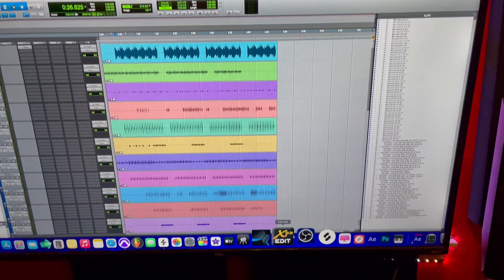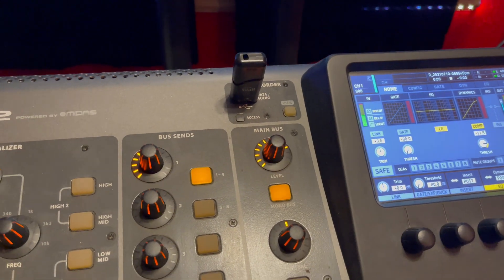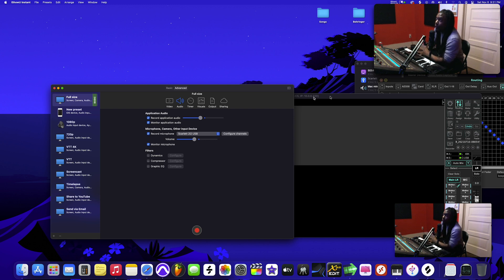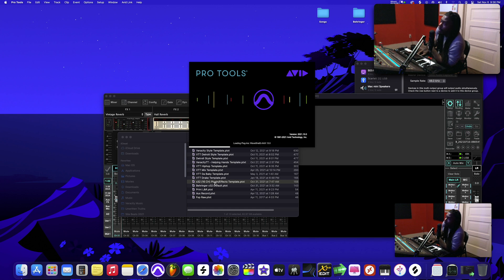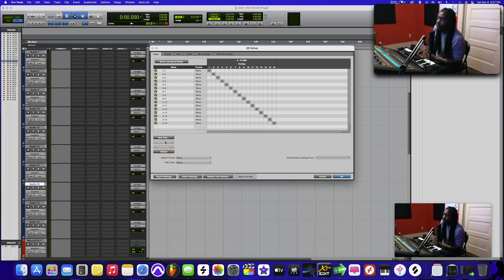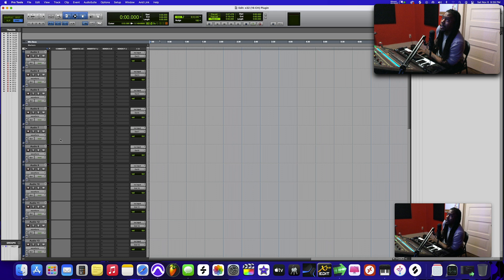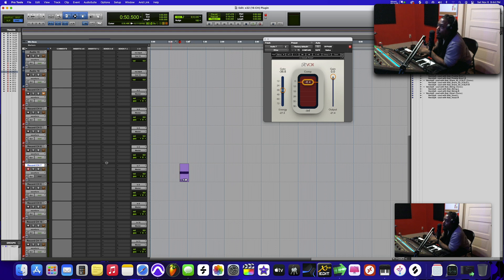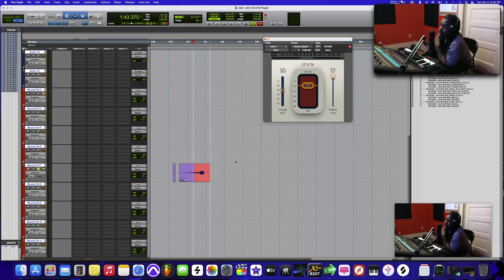EP1 - Mixing With VST Plugins and x32 Plugins in Protools 2022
This tutorial shows you how to install a x32 scene and launch a protools template to be able to record with the x32 effects and plugins simultaneously inside protools. Behringer x32 console must be on “ firmware 4.06 “ or you could run into issues. Download the template to get the best experience of external gear and “in the box” mixing/recording in a home studio setting.

Checkout My New Album Recorded and Mixed By Me